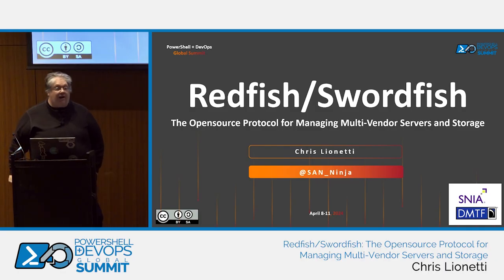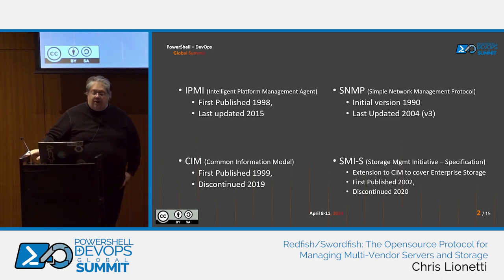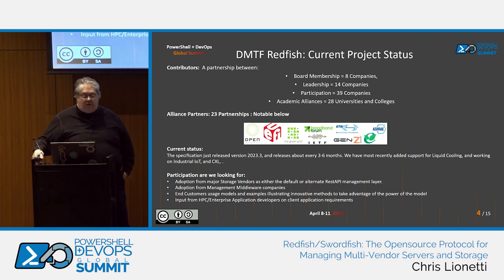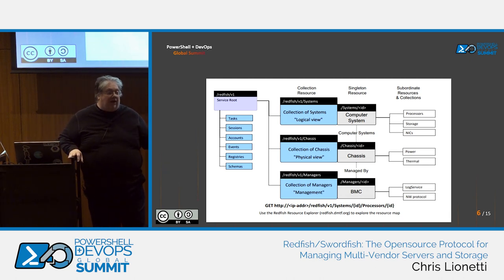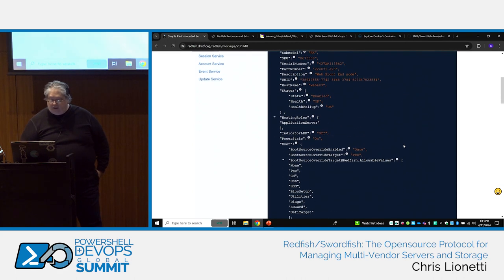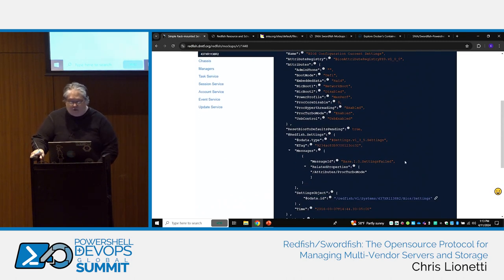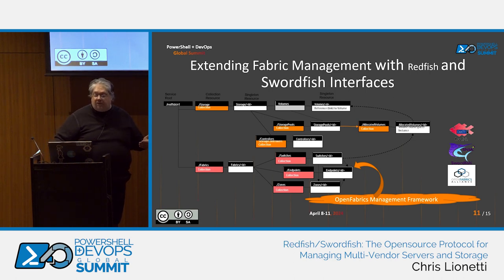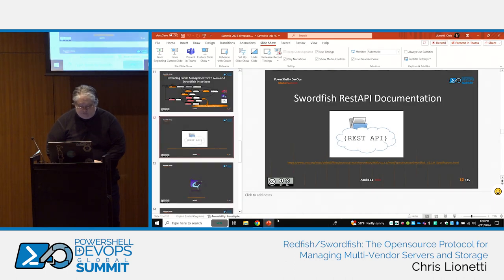Redfish/Swordfish: The Opensource Protocol for Managing Multi-Vendor Servers... by Chris Lionetti